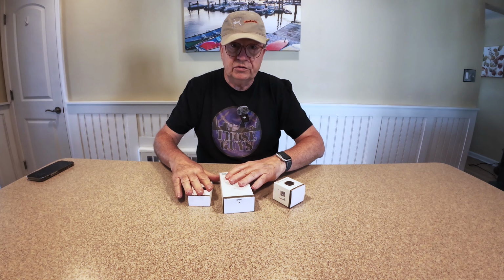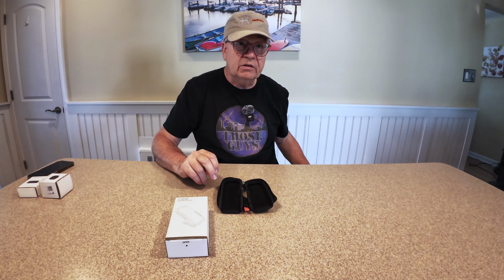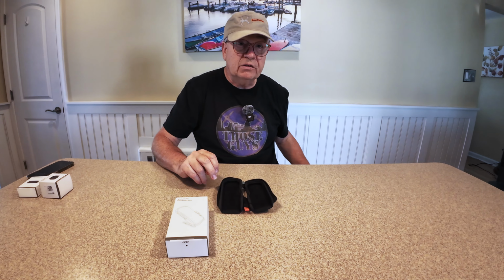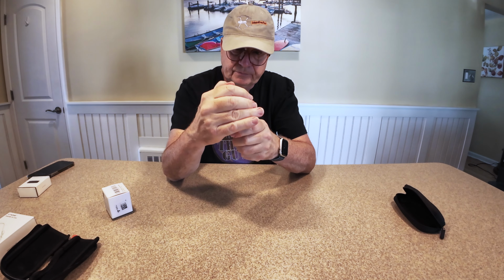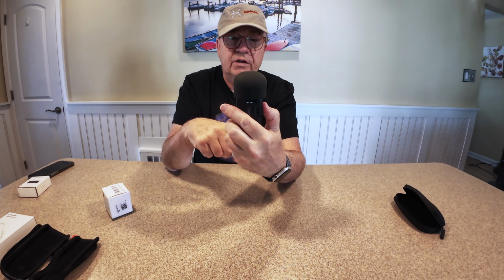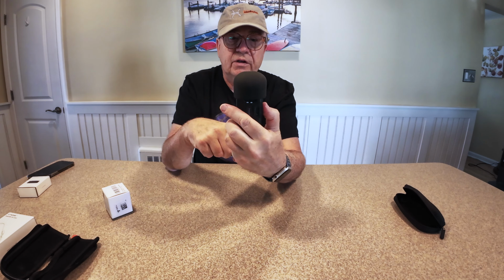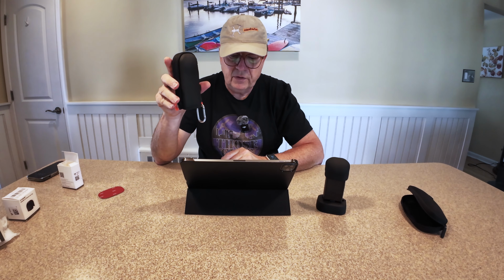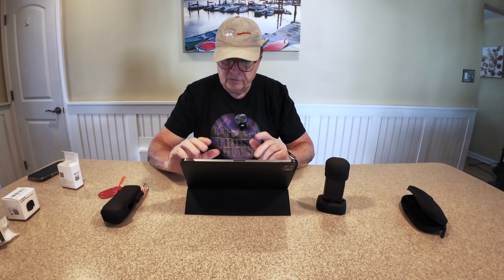Cynova accessories for the Insta360 X4 Camera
This is a unboxing and first look at some accessories for the Insta360 X4 camera.

CYNOVA Insta 360 X4 Lens Protector
CYNOVA Insta 360 X4 Carrying Case
CYNOVA Silicone Non-Slip Desktop Mount

I not only capture drone video and photos, but I'm also do ground based video and photography.